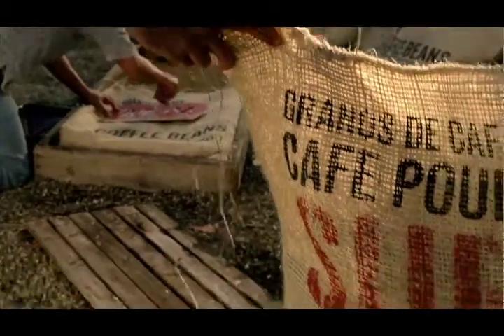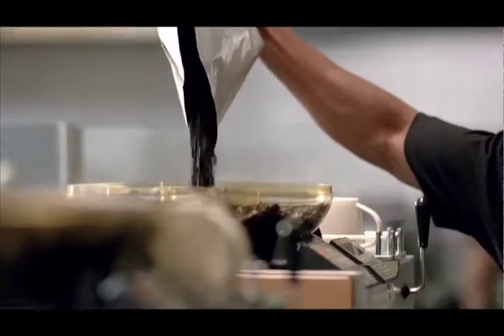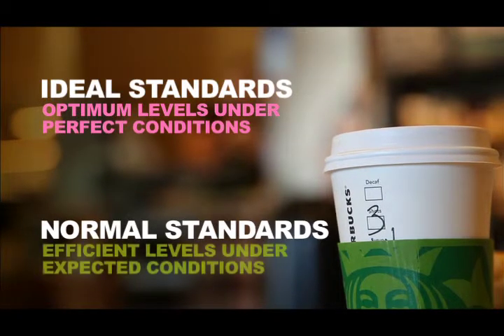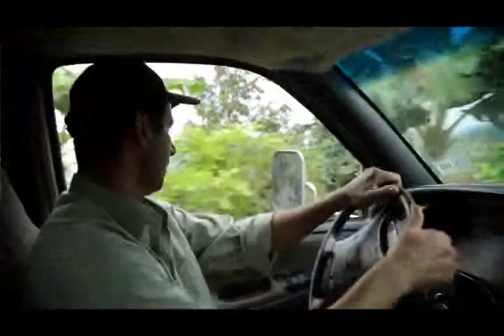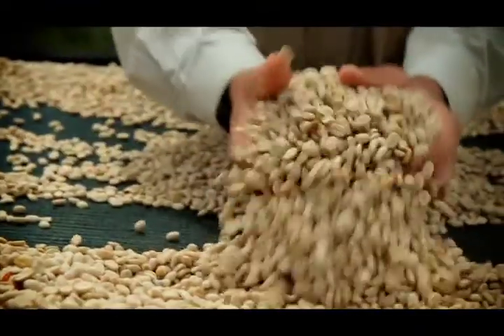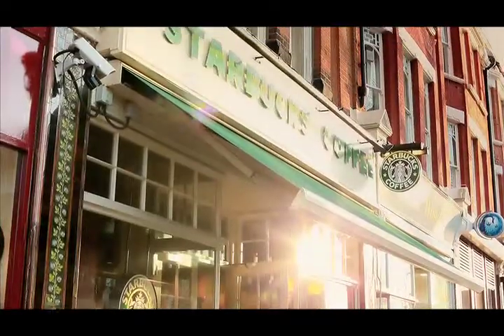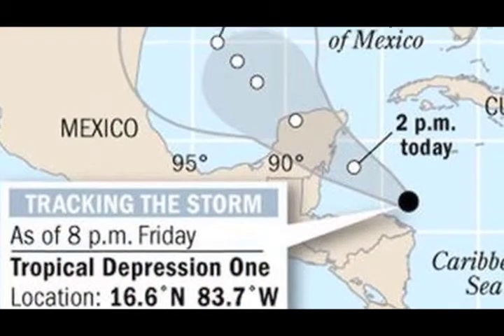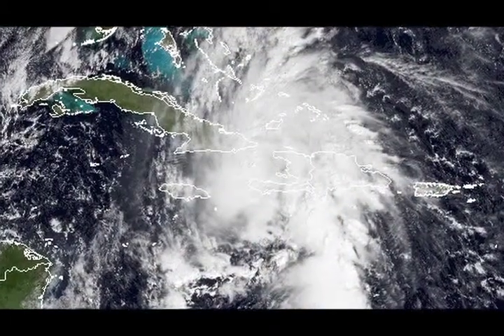Chapter 11 Standard Costs Starbucks